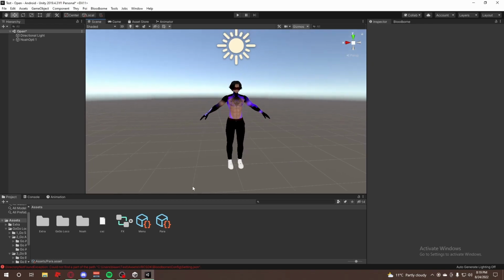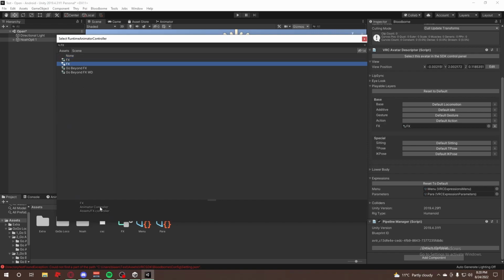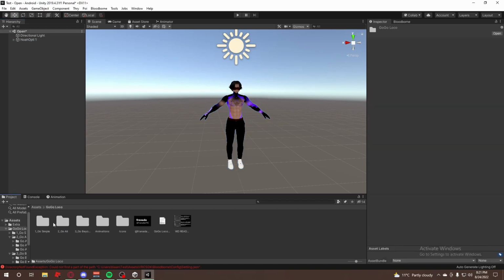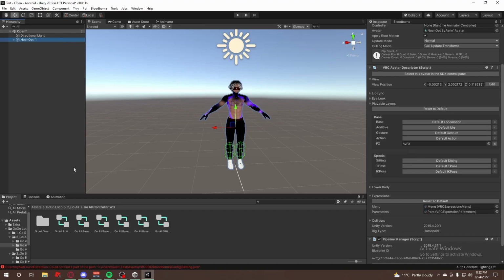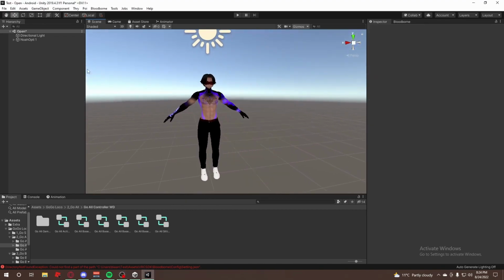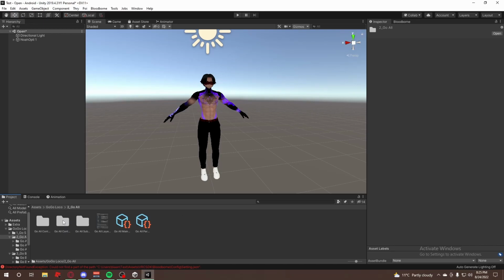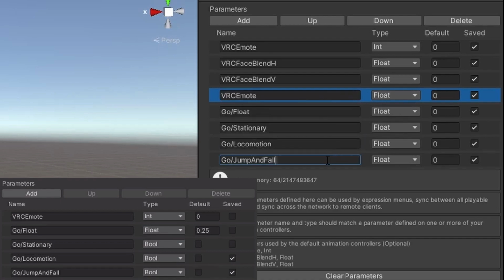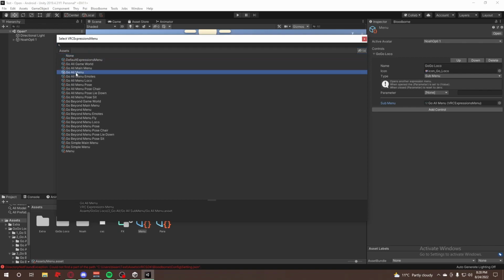How to add GoGo Loco to a VRChat avatar 1080pFHR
This is a brief tutorial on how to add clothing to your avatar for VR Chat.